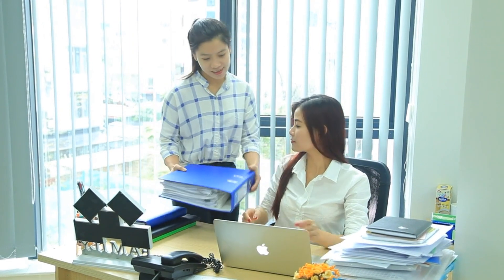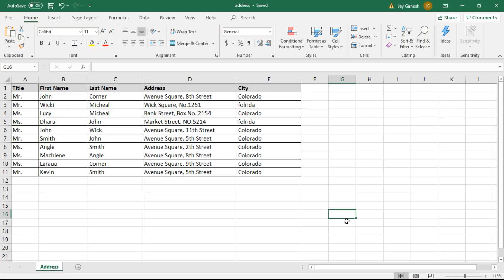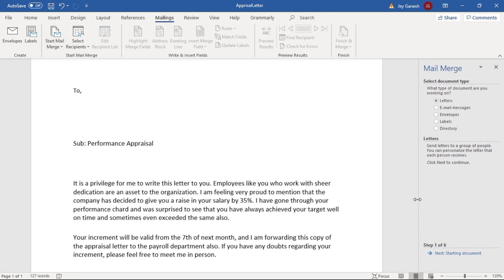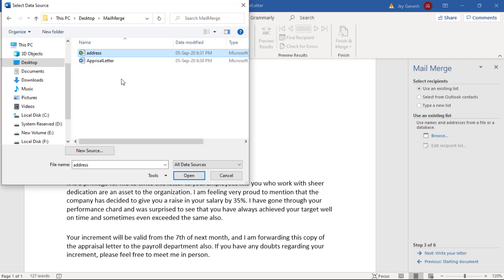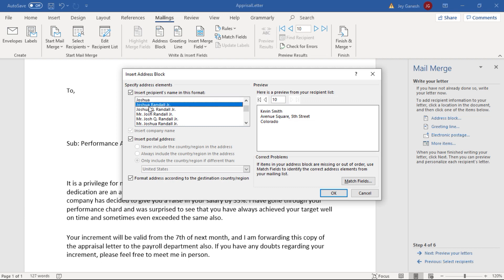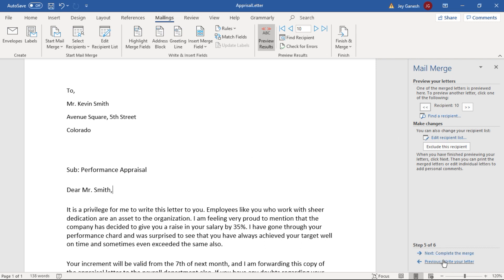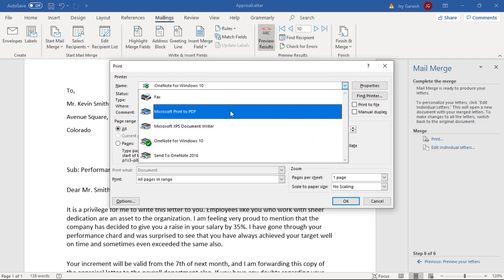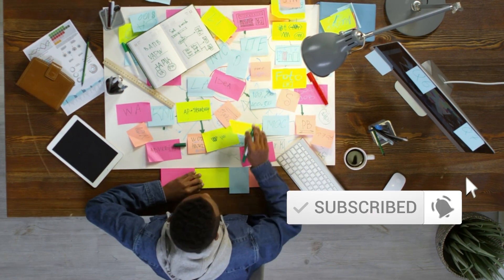How to Print Multiple Letter at once using Microsoft Word Mail Merge Features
Some people would like to print the same letters on multiple peoples. for example, Letter content is the same for the 100 letters, but each letter needs to change the Name, Address, and Greeting line.

In this situation how they can print the letter with an automated system. Microsoft Mail Merge is helping to make this process easier.